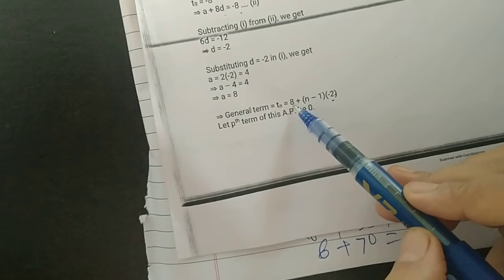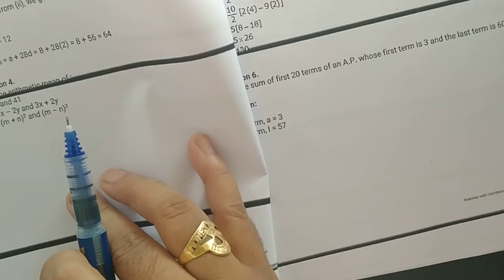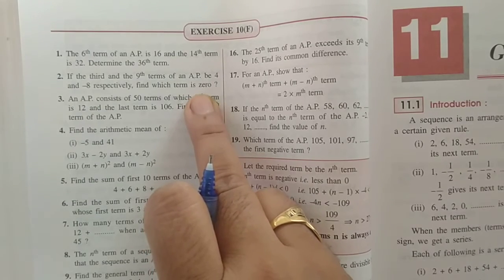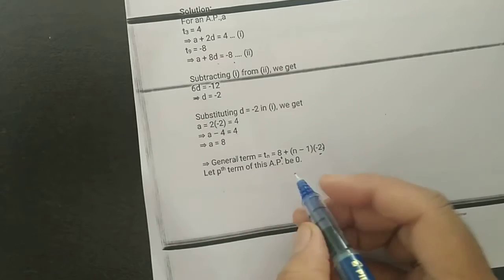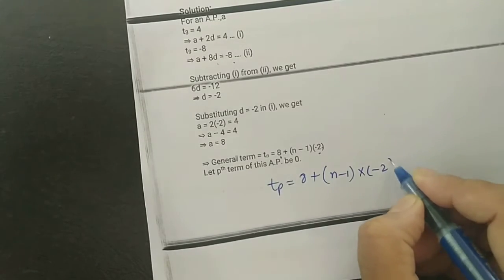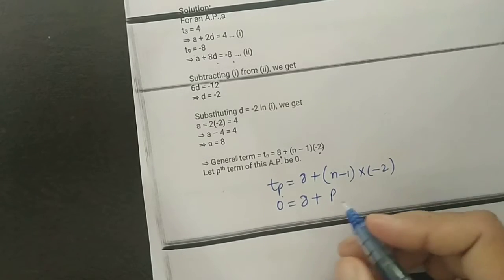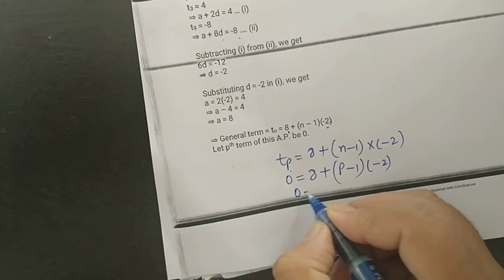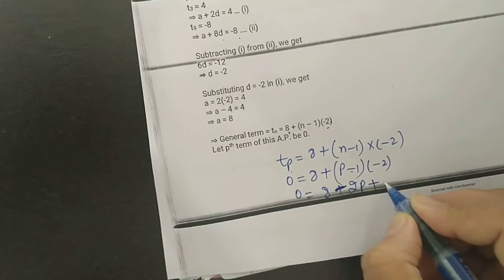10th Grade | Maths | AV Assignment 12 | 2nd September 2020